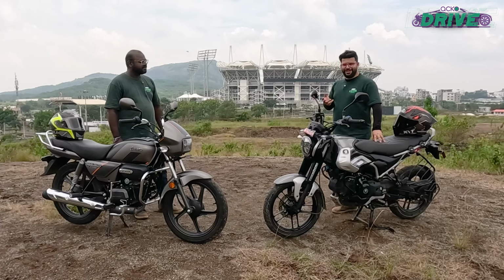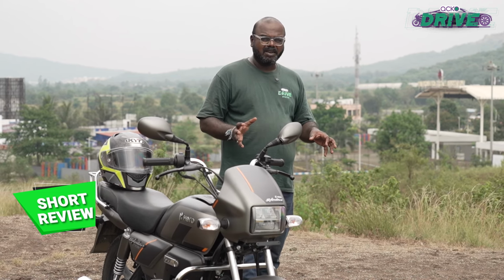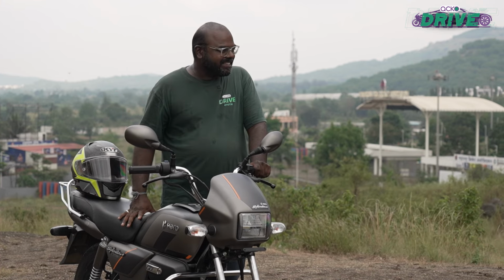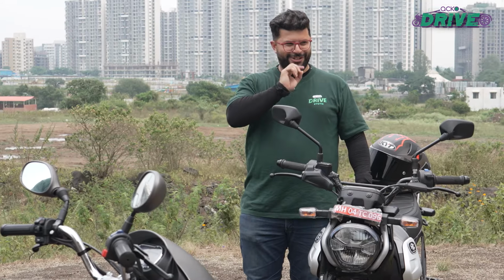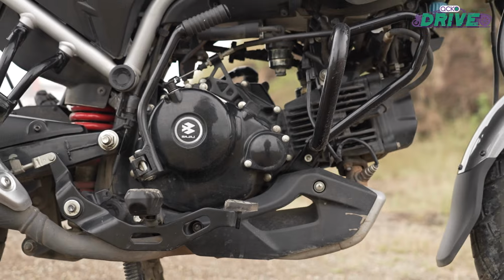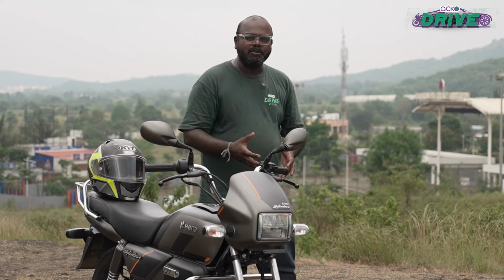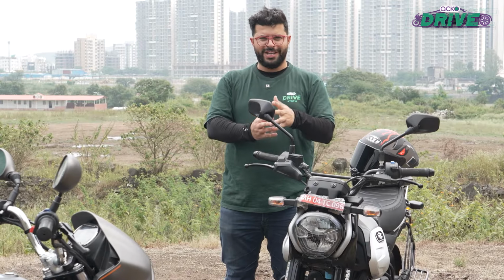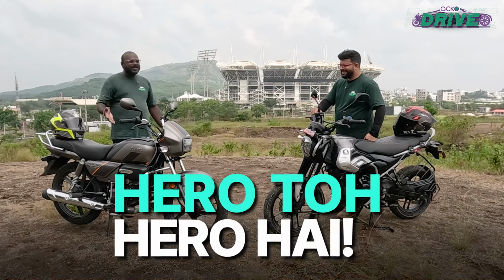Hero Splendor vs Bajaj Freedom 125 CNG | OG vs Modern Commuter!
Are you looking for the ultimate commuter motorcycle? In this video, we compare two iconic bikes: the Hero Splendor, a long-standing favourite known for its reliability—and the Bajaj Freedom 125, the world’s first CNG-powered motorcycle. Dive in as we break down key features like fuel efficiency, comfort, performance, and cost-effectiveness to help you decide which bike best meets your needs.
Introduction to the Contenders

The Hero Splendor needs no introduction. It's a legend in the commuter bike world, known for its upright riding posture, comfort, and outstanding durability. On the other hand, the Bajaj Freedom 125 introduces a fresh twist with its eco-friendly CNG engine, offering significant savings on fuel and lower emissions. But can it dethrone the Splendor?

Fuel Efficiency & Running Cost
Hero Splendor: With a fuel tank capacity of 10 litres, this bike can cover up to 750-800 kilometres on a full tank. Perfect for long-distance commutes.

Bajaj Freedom 125: It boasts a running cost of just 85 paise per kilometre in CNG mode, giving you massive savings. However, CNG refuelling stations may not be as widespread as petrol pumps.
Riding Comfort & Build Quality

Hero Splendor: Known for its upright riding posture and easy handling, making it ideal for city commutes and crowded streets.

Bajaj Freedom 125: Designed for those who enjoy a “big bike” feel with a slightly elevated seat height. It’s also packed with quality finishes and sportier details, thanks to Bajaj’s collaboration with Triumph.

Performance in City vs. Highway
Hero Splendor: The Splendor’s 97.2cc engine is perfect for steady speeds. It delivers dependable performance up to speeds of 65 km/h. Although it’s not as highway-friendly, it's perfect for the daily city commuter.

Bajaj Freedom 125: The Freedom 125’s higher displacement helps it perform well at faster speeds and offers an extra gear for improved highway stability. With a top speed of around 90 km/h, this bike offers better highway stability and has an extra gear for smoother rides on longer stretches.
Design and Appeal

Hero Splendor: The Hero Splendor remains iconic and minimalist.
Bajaj Freedom 125: The Bajaj Freedom 125 adds modern design cues, aiming to redefine what a commuter bike looks like. Bajaj’s efforts to enhance the Freedom’s design make it stand out, especially with its sleek colour options and sturdy build. This is a commuter bike that doesn’t sacrifice style for function.

Verdict: Which Bike Should You Choose?
Both motorcycles offer unique benefits. The Hero Splendor remains the unbeatable classic for city riders, offering comfort, availability, and a low cost of ownership. The Bajaj Freedom 125 makes a strong case for those wanting a modern, eco-friendly commuter with lower fuel costs and a stylish look.

Whether you value tradition or innovation, both these bikes offer tremendous value in their own right! Which one would you choose?

Share your thoughts and experiences in the comments below, and let us know your favourite commuter!

Chapters
00:00 - 1:05  Quick Review
1:05 - 2:45  Review Starts
2:45 - 3:00  Kitna Deti Hai?
3:00 - 4:05  Running Cost?
4:05 - 5:50  Comfort
5:50 - 7:40  Better Suspension?
7:40 - 8:30  Living With It
8:30 - 9:55  The Sloper Lives On
9:55 - 10:52  Freedom’s Struggle
10:52 - 11:25  Design & Features
11:25 - 12:42  Features
12:42 - 13:26  Verdict
13:26 - 14:22  22,000km Free!